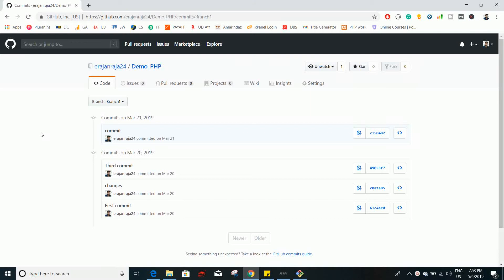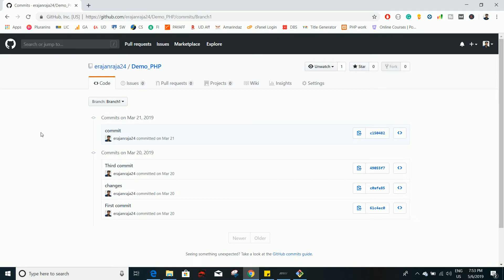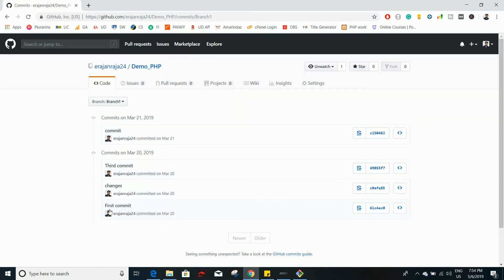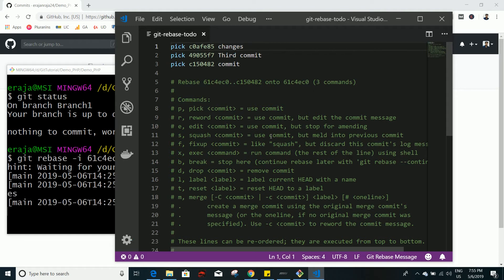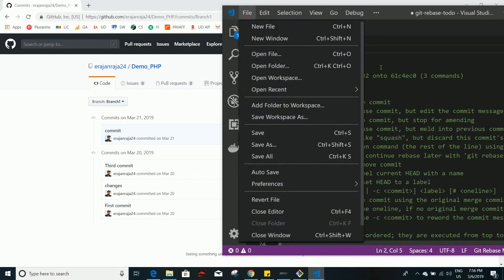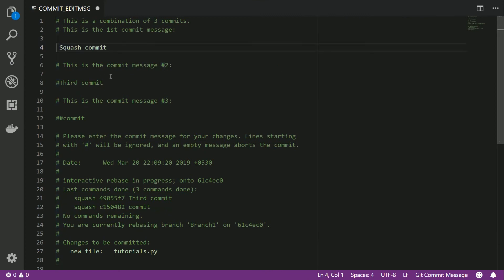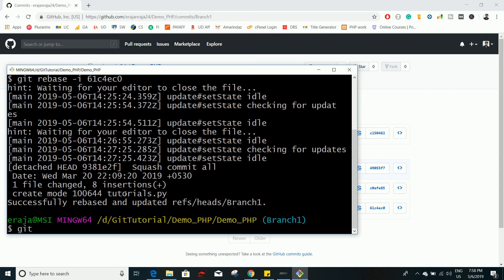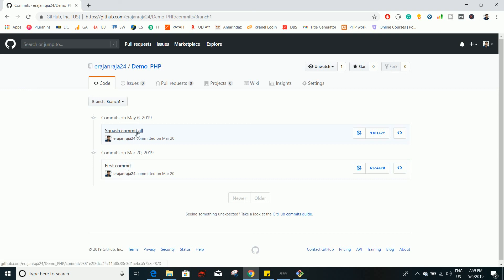Git squash multiple commits using git interactive rebase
Title: Git squash multiple commits using git interactive rebase

In this video, you'll learn how to squash multiple commits into one single commit using git rebase interactive.

git rebase interactive or git rebase -i is the most powerful options in git to avoid problems while doing rebase.

In this video, you'll learn how to work on interactive mode on both windows and mac.

_Audio & Microphone